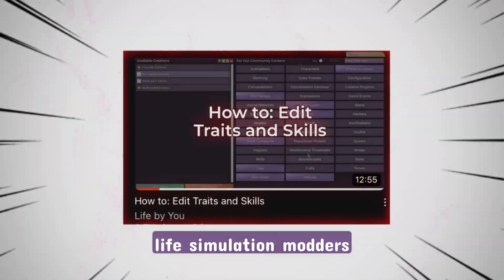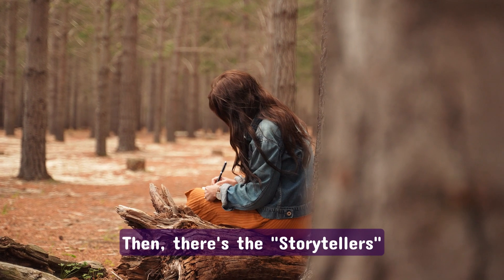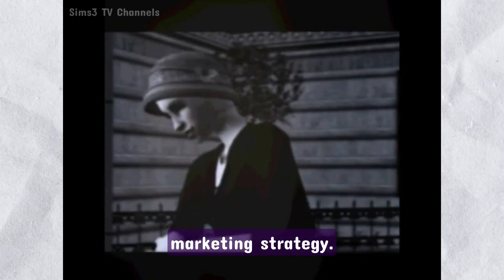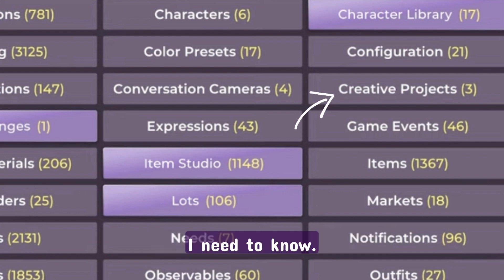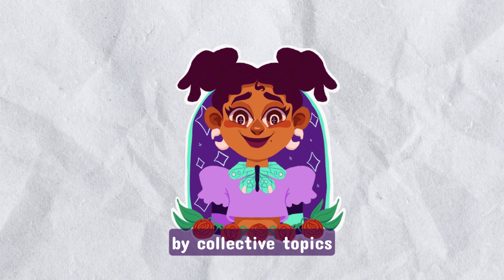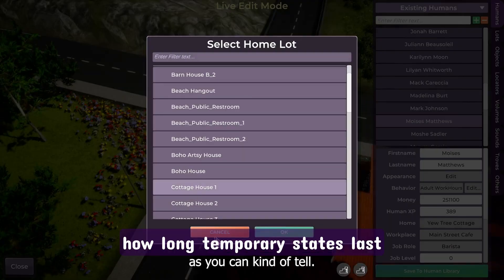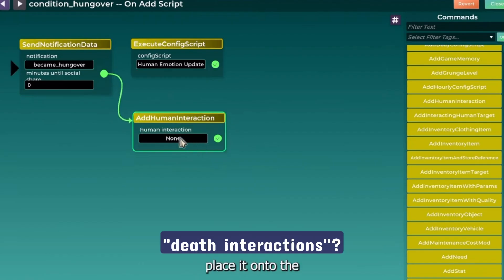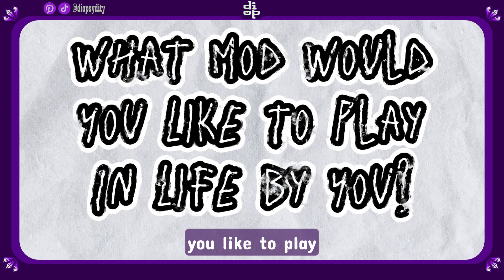Creator Tools are a Modder's Paradise✨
Life By You, an upcoming life simulation by Paradox Interactive, seems to be quite the powerhouse for not only customizing your game, BUT basically designing your own modpack/expansions!

I am Rozz [Roh-z], an interactive storyteller and visual artist. Feel free to follow, becoming a little petal 🌻✨, and get more updates of Life Simulator, Cozy, Visual Novel & Indie Games. As well as, lets plays and other reactions!

Video Timestamps
0:00 - Intro
0:24 - Modding Levels
2:00 - Creator Tool Interface Reveals
2:39 - Genetics and DNA
2:52 - Sounds and Soundscapes
3:06 - Break
3:20 - Script Editor Interface
4:45 - Trait Properties
6:02 - Trait Functions and Relevant Notifications
6:35 - Break
6:45 - Temporary States and Emotions
7:25 - Customization Example
7:50 - Death, Babies and Bus Drivers
8:26 - Game Memory vs Human Memories
8:42 - Writing Genres
9:02 - Question of the Day
9:13 - Outro

▫️TikTok▫️ For lovers of art, fantasy, character design, visual/graphic novels and creative inspiration.